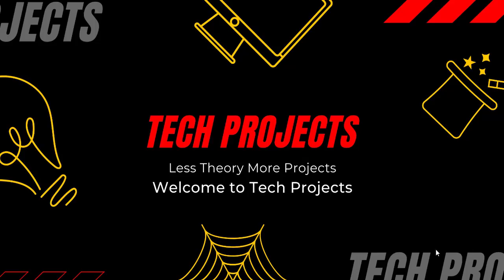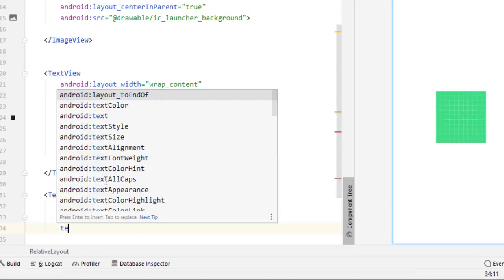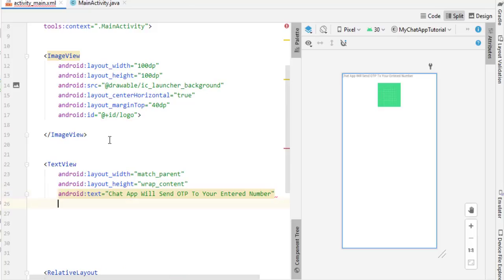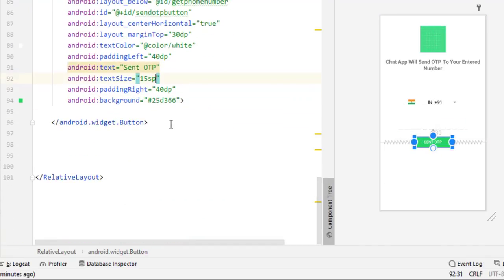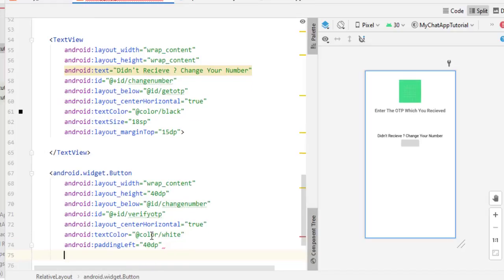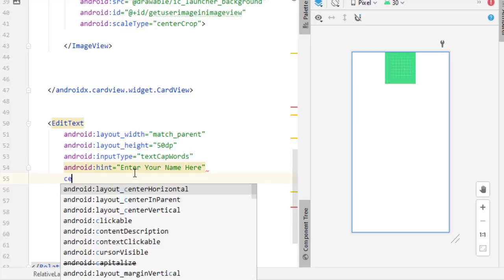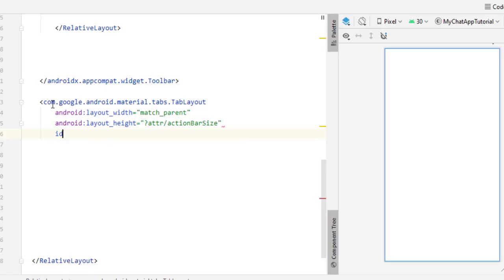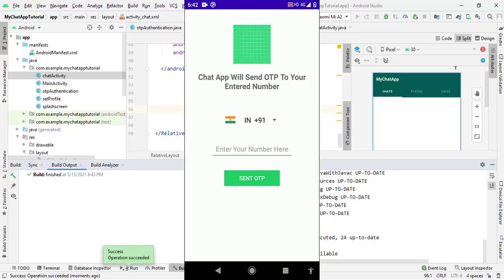Chat app in android studio | Part -1 | Chat app in android studio source code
Hello everyone This is the part one of chat application series in android studio
In this part we design the layout of our application

chat app in android studio
how to make chat app in android
how to create chat app in android studio
how to make chat app
how to create chat app